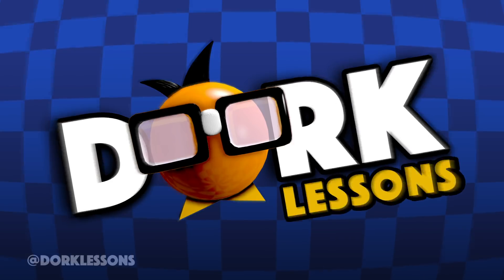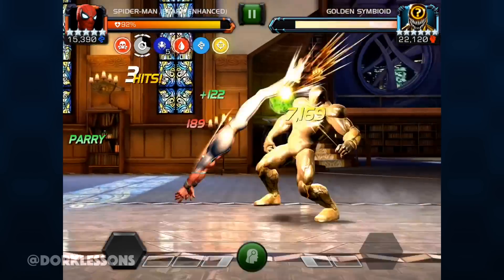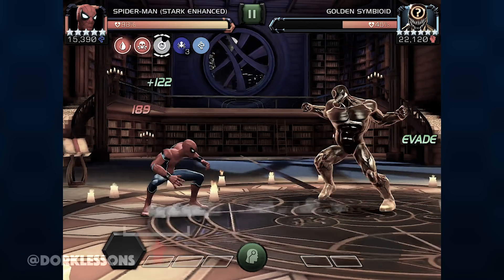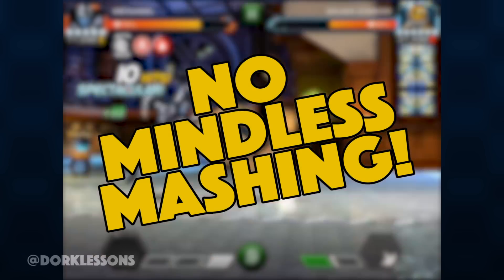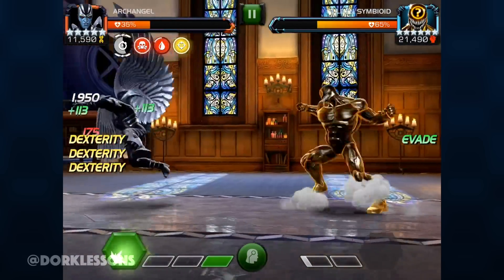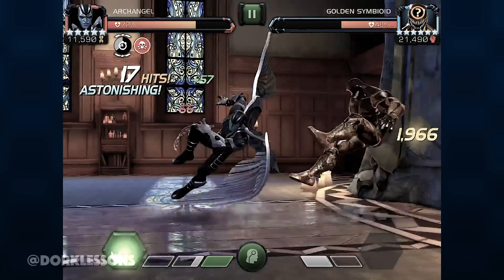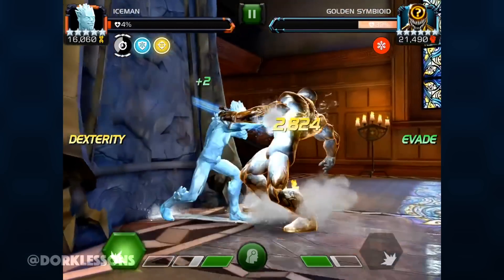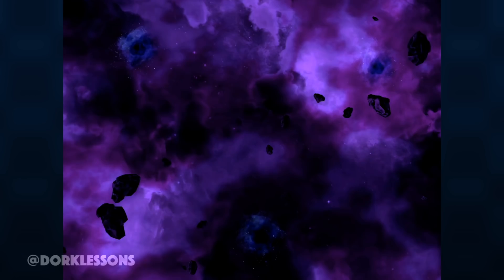How To Fight Golden Symbiote Like A Ninja!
How to Fight Golden Symbiote Like a Ninja!  Here is yet another tutorial in the Ninja Series, this takes references from my Instinctive Touch Series, as well as from other tutorials, and they are all referenced in the video with cards for your viewing pleasure.  I know this is a little late in the game but I was a little under the weather after NYCC but hopefully for those of you that havent defeated this nuisance yet.  This can help!